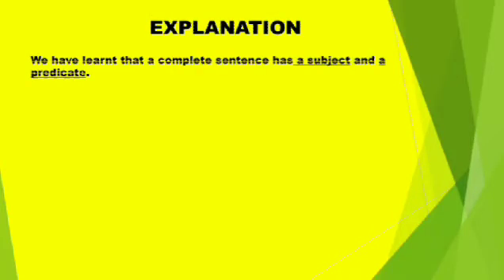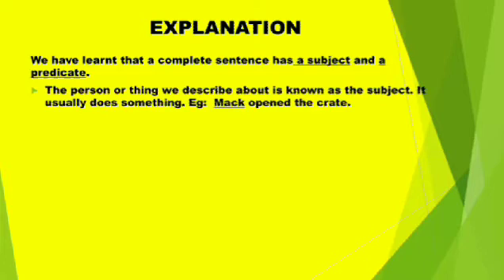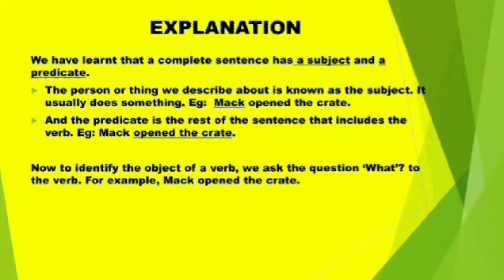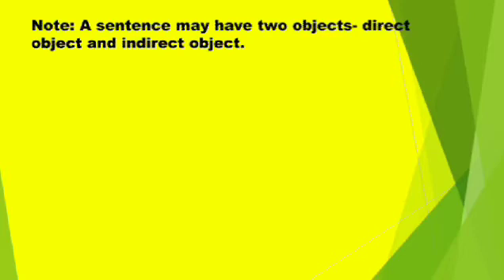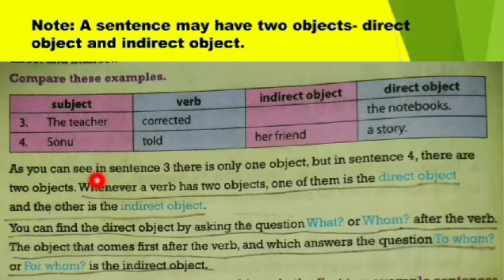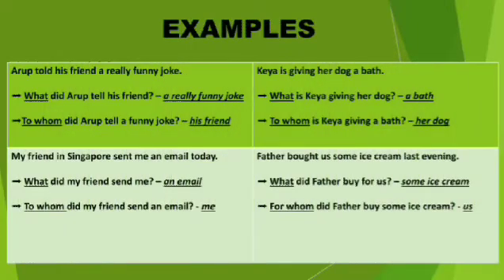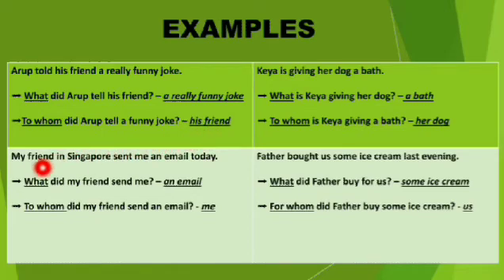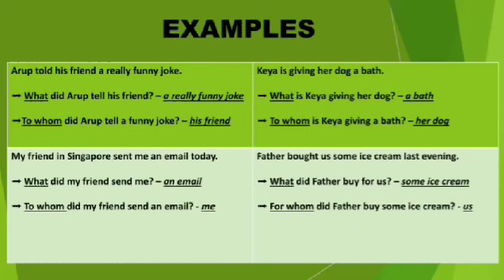Class 5: Direct & Indirect Object